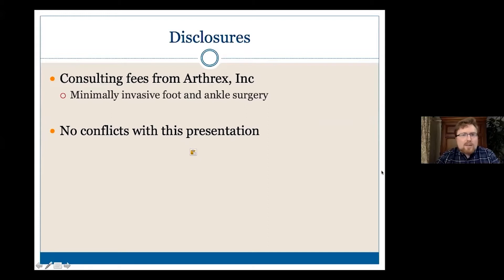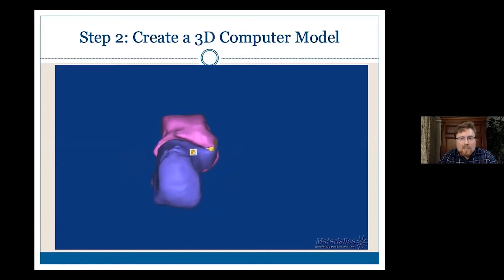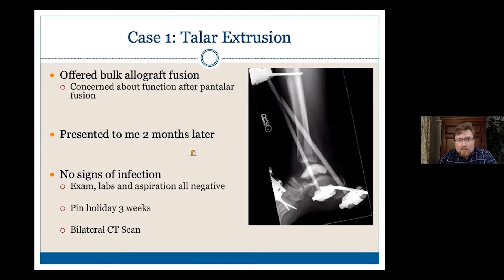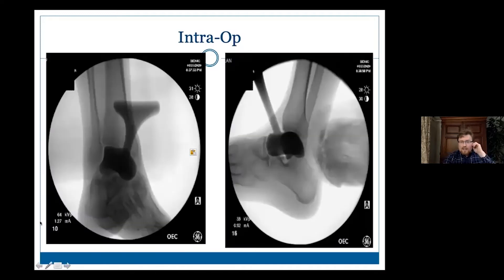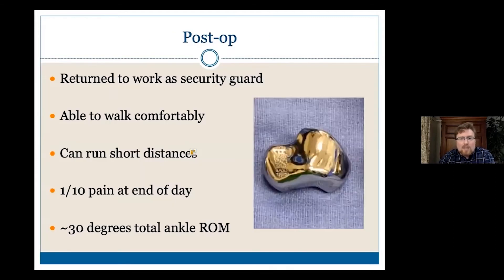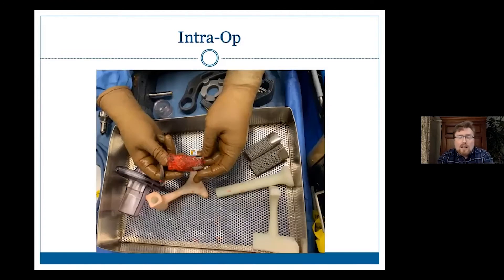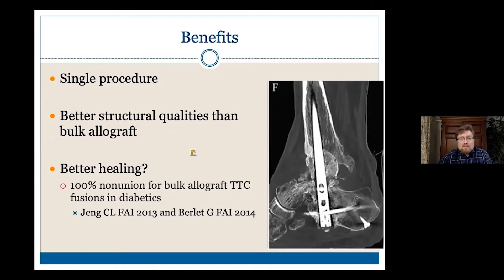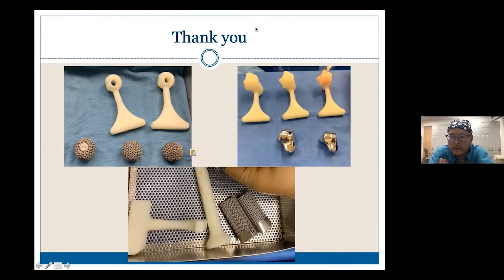3D Printing for Foot & Ankle Salvage - Christopher P. Miller, MD, MHS